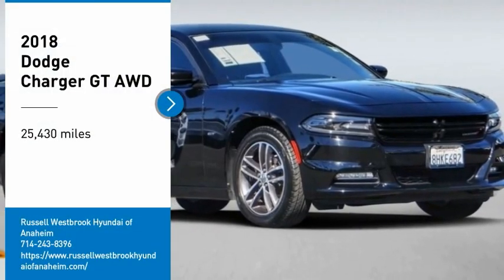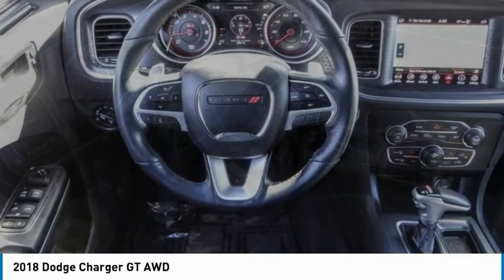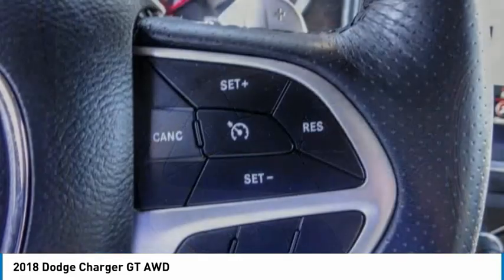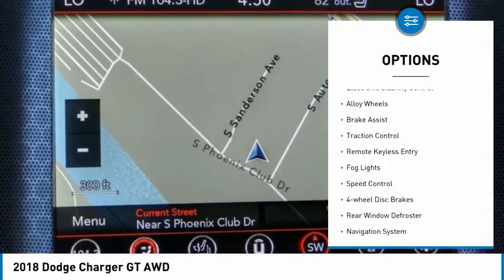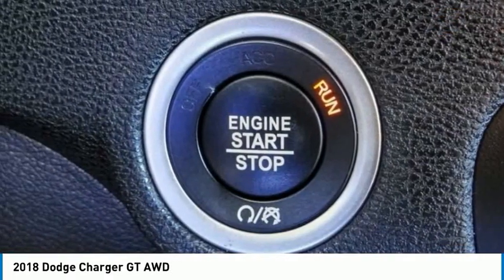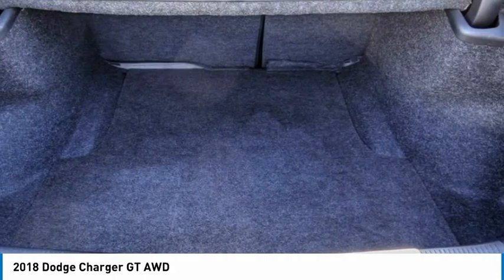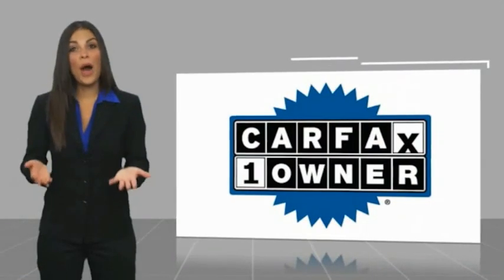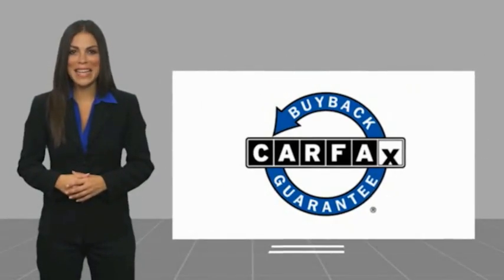2018 Dodge Charger PA8861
2018 Dodge Charger GT AWD

1271 S. Auto Center Dr.

2018 Dodge Charger Pitch Black Clearcoat 8-Speed Automatic 3.6L V6 24V VVT BLUETOOTH WIRELESS / HANDS FREE, USB PORTS, BACKUP CAMERA, POWER DRIVER SEAT, PUSH BUTTON IGNITION, HEATED SEATS, CLEAN CARFAX, ONE OWNER CARFAX, EXCELLENT SERVICE HISTORY, ***ALLOY WHEELS***, Apple Car Play & Android Auto, 300 HP Power Rating, 5-Year SiriusXM Traffic Service, 5-Year SiriusXM Travel Link Service, Auto Adjust In Reverse Exterior Mirrors, Auto-Dimming Exterior Driver Mirror, Bi-Function HID Projector Head Lamps, Black 1-Piece Performance Spoiler, Blind Spot & Cross Path Detection, Blind Spot Memory/Power/Heat Mirror, Driver & Passenger Lower LED Lamps, Exterior Mirrors Courtesy Lamps, Front Overhead LED Lighting, Gloss Black Fascia Applique, GT Performance Package, Heated 2nd Row Seats, Heated Steering Wheel, Illuminated Rear Cupholders, Leather Trim Seats, Nappa Leather Sport Seat, Nappa/Alcantara Performance Seat, Navigation & Travel Group, Navigation System, Performance Steering Wheel, Power Driver/Passenger 4-Way Lumbar Adjust, Power Front Driver/Passenger Seats, Power Tilt/Telescope Steering Column, Quick Order Package 28J GT Plus, R/T Front End Appearance, Radio/Driver Seat/Mirrors Memory, Radio: Uconnect 4C Nav w/8.4 Display, Rear Seat Armrest w/Storage Cupholder, Security Alarm, SiriusXM Traffic Plus, SiriusXM Travel Link, Sport Mode, Steering Wheel Mounted Shift Control, Ventilated Front Seats, Wheels: 19 x 7.5 Painted w/Dark Pockets. 18/27 City/Highway MPG CARFAX One-Owner. Clean CARFAX. Financing available on approved credit. Trade-ins accepted. Subject to prior sale. All Pricing and Advertised Prices for any/all vehicles offered for sale does not include dealer installed accessories which can be purchased for an additional cost. No sales to Dealers, Brokers or Exporters. For out of state purchase, customers must be present to purchase. If shipping is required, dealership must facilitate; no exceptions.